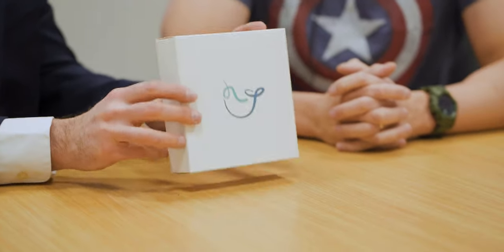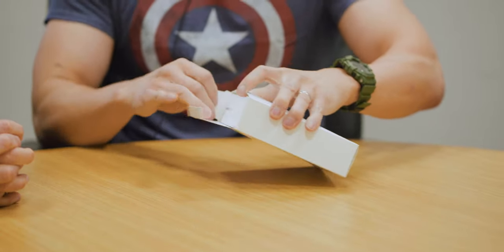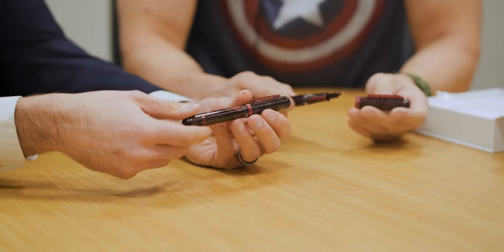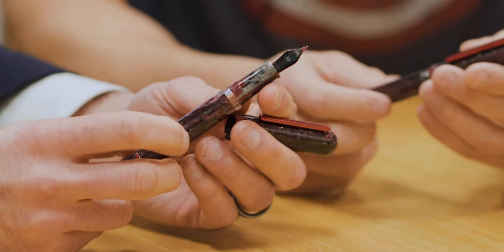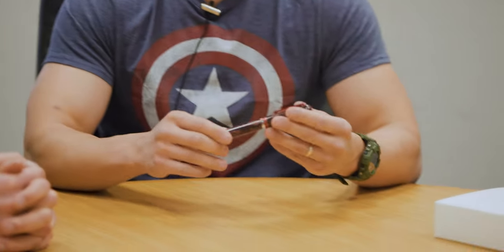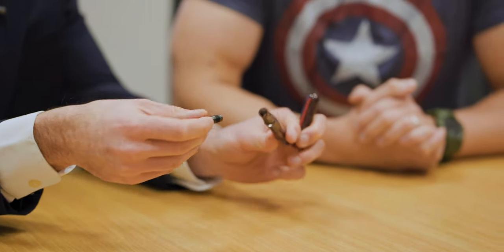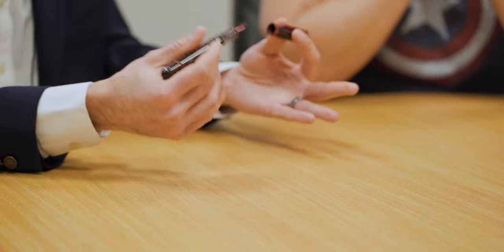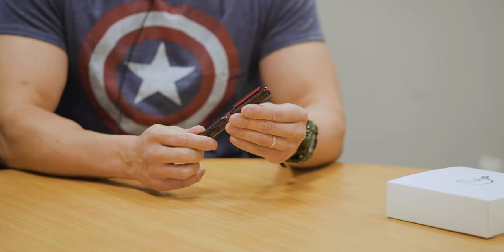Narwhal Nautilus Pentertainment Podcast Exclusive Liquid Hot Magma Fountain Pen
Mr. PenBoyRoy joins Tom to introduce the Pentertainment Podcast exclusive "Liquid Hot Magma" limited edition fountain pen from Narwhal.

In collaboration with Master Sensei PenBoyRoy, Narwhal/Nahvalur presents an exclusive Nautilus fountain pen made in honor of the Pentertainment Podcast. Whether you've listened to one or one-hundred-and-fifty episodes of the edgy and humorous pen podcast, you "inky savages" can appreciate this Nautilus pen design, which is straight-up fire.

Shop the Narwhal Nautilus Pentertainment exclusive "Liquid Hot Magma" limited edition fountain pen

Also, I tinted the ink using Leonardo Black to create an ombre gradient effect. Leonardo Intense Black ink can be found

(0:00) Intro
(1:46) Inspiration
(3:06) Unboxing
(4:39) Diamondcast Material
(6:22) Collaboration Pen Design
(8:31) Where to buy
(9:52) Pen Specs
(11:57) Matching ink recommendations
(12:40) Writing experience
(14:10) Limited Edition
(15:25) Conclusion